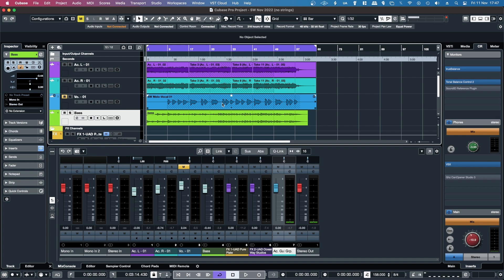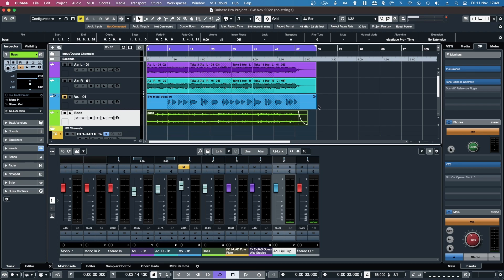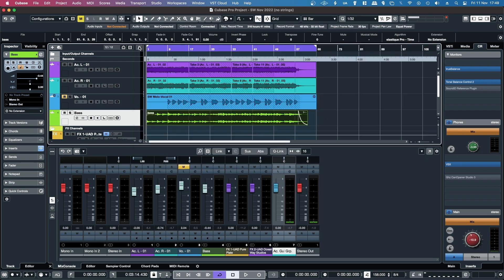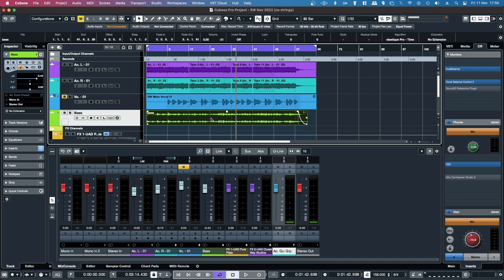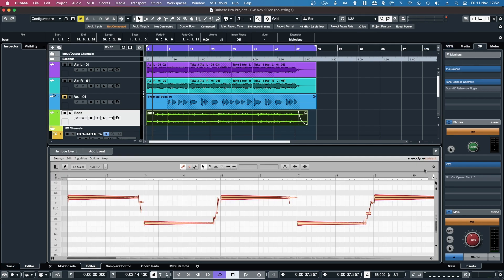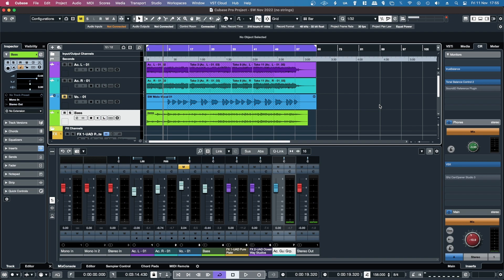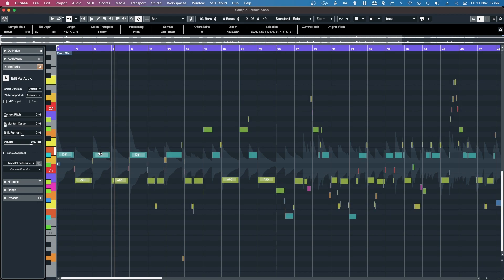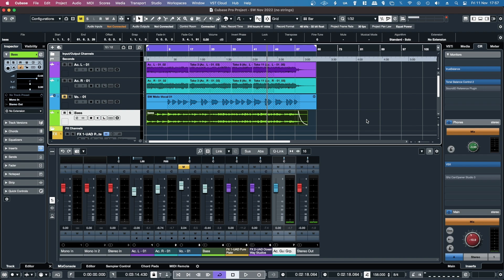Cubase Tutorial - 3 Methods To Transpose Audio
In this video I show you a few ways to transpose audio in Cubase.

Intro: 0:00
Direct Offline Processing: 1:03
Melodyne ARA2: 3:01
VariAudio: 4:07